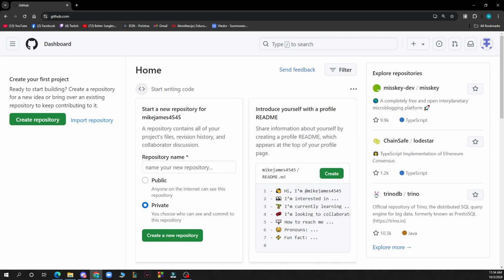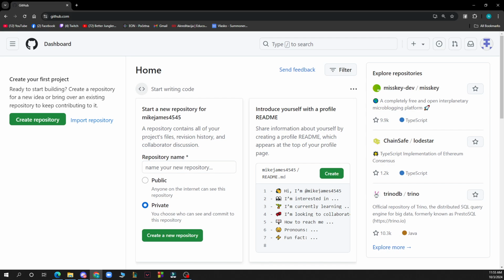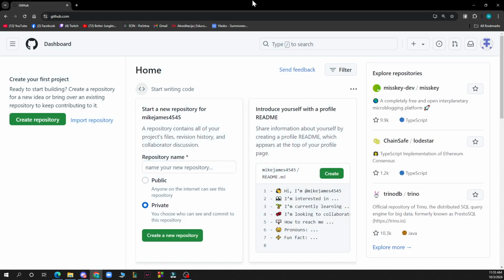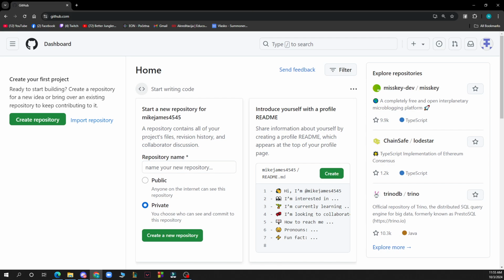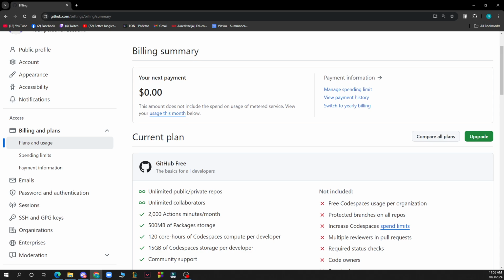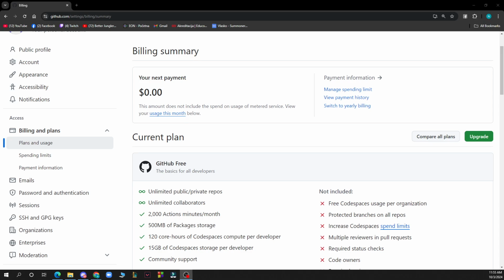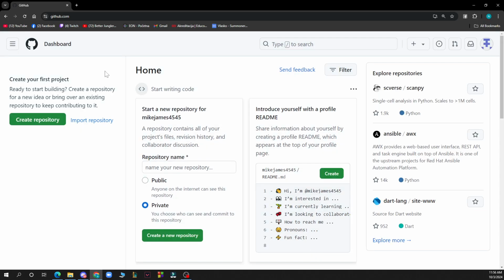How To Get A Refund For Your GitHub Subscription (Quick Tutorial)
In this video I will show you How To Get A Refund For Your GitHub Subscription. It would be good if you watch the video until the end so that you don't miss important steps.